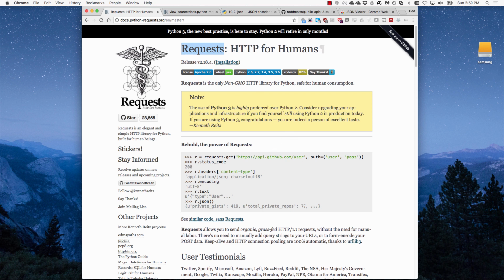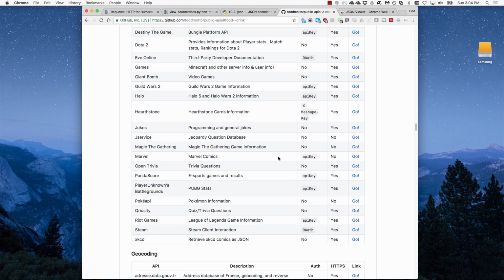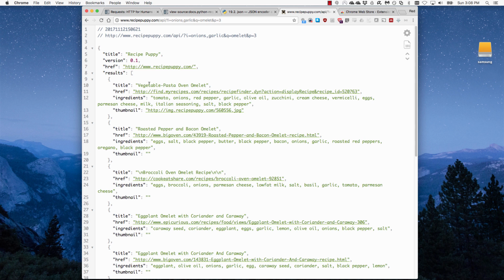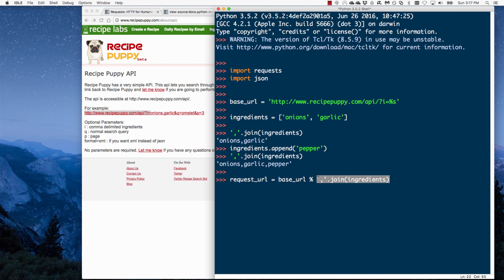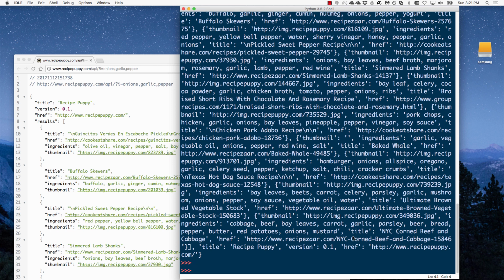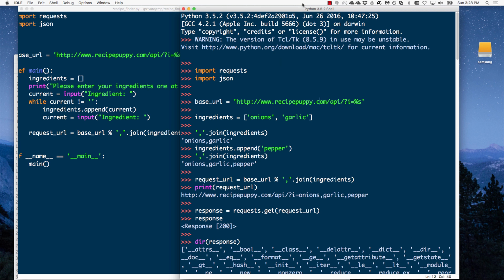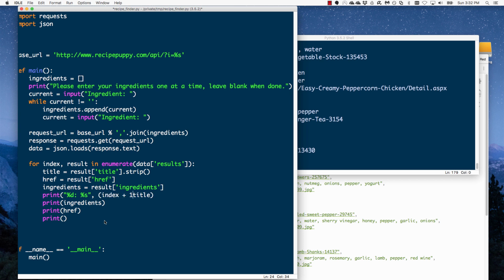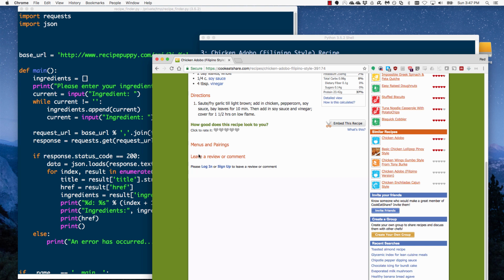CSCI 145 - Example (recipe_finder.py)